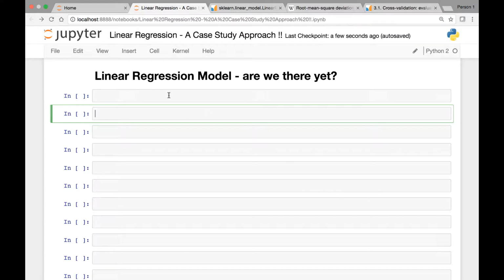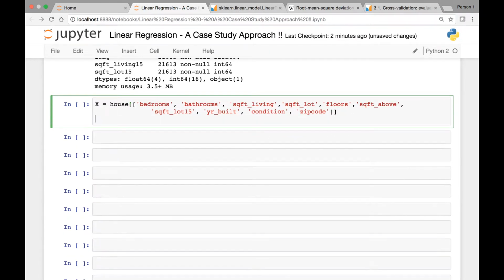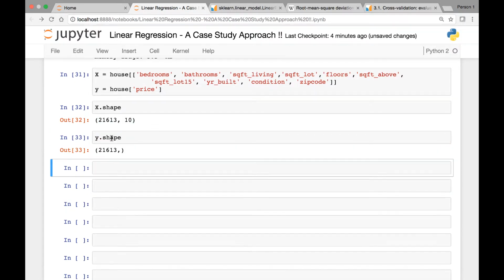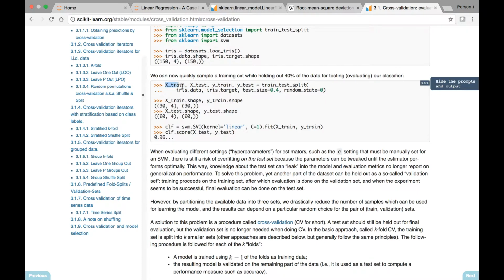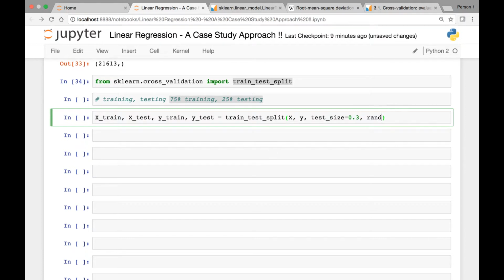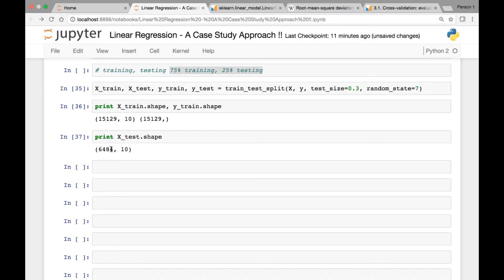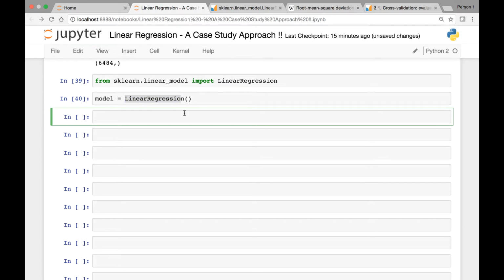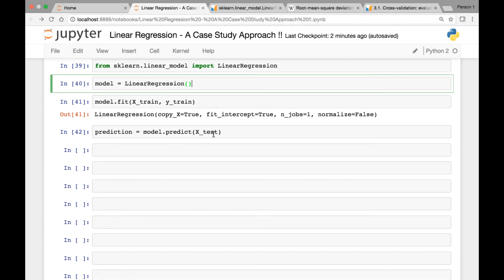Linear Reg Part 2 Linear Reg Model